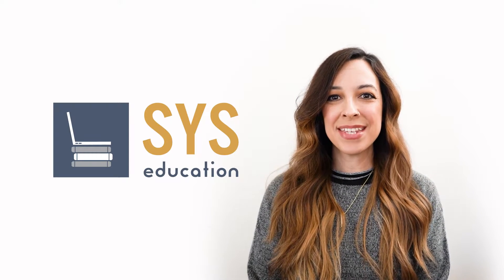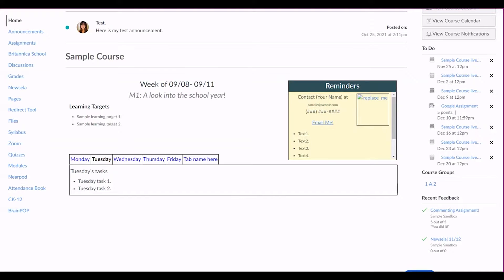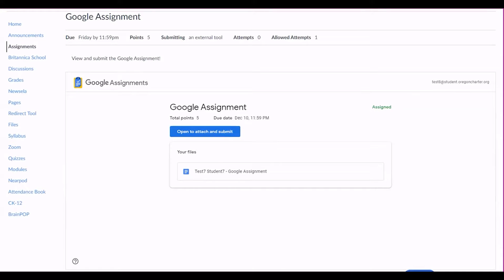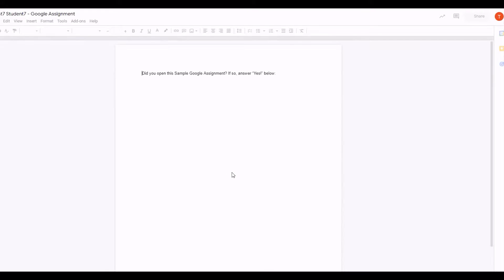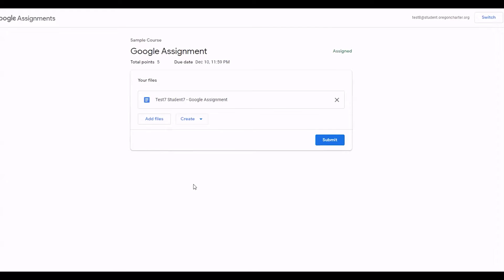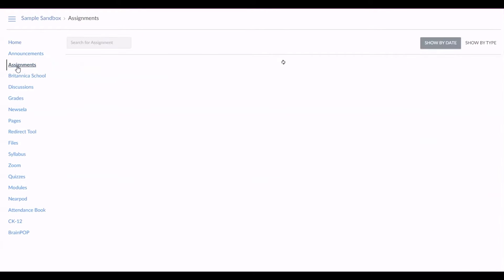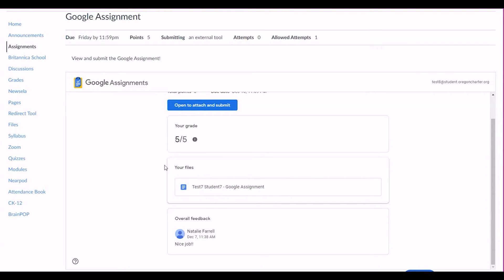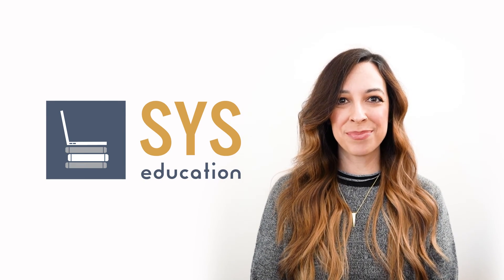Tech Tip Tuesday - How to submit "Google Assignments" and view teacher feedback in Canvas!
Google Assignments is a tool in Canvas that allows teachers to assign Google Docs to students to edit and submit.  If your teacher uses Google assignments, follow the steps in our tech tip video to edit and submit a "Google Assignments" assignment in Canvas, and how to check their feedback for an assignment!